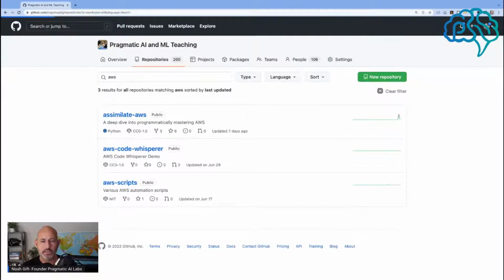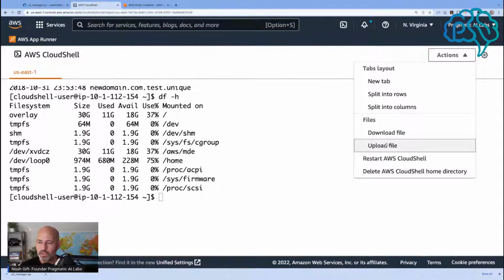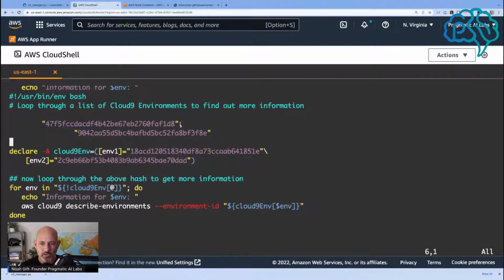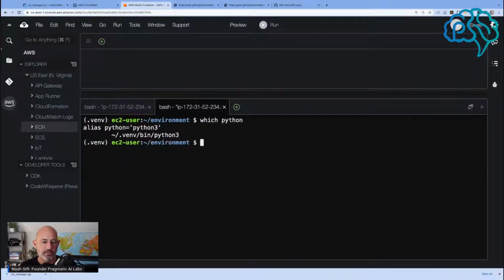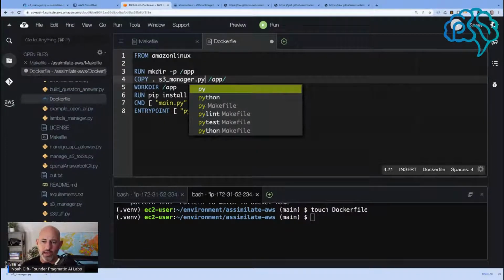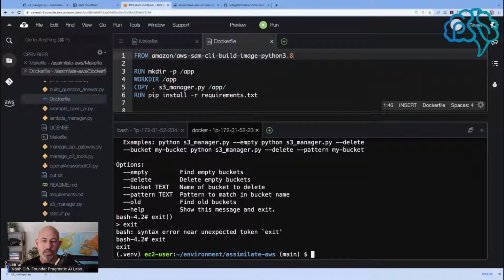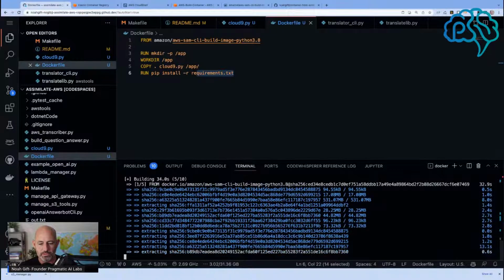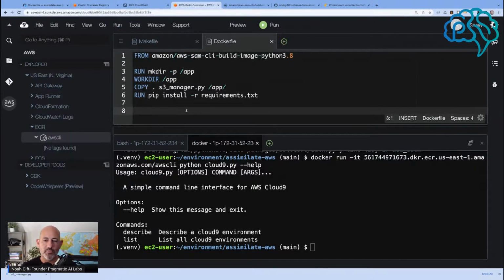Assimilate-AWS-By-Coding-EP3-Bash-CloudEnvs-Containers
Coding with Containers and Bash in Github Codespaces vs Cloudshell vs Cloud9